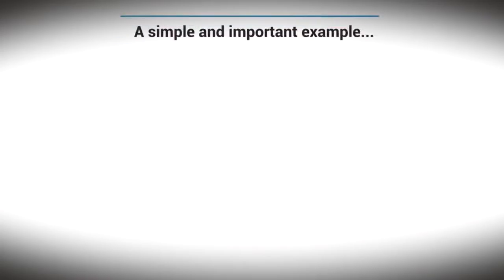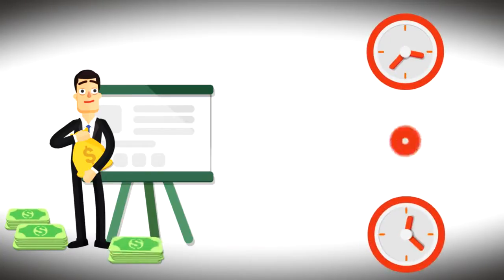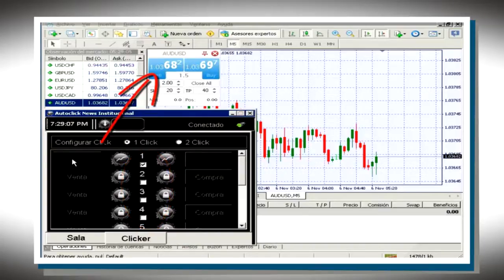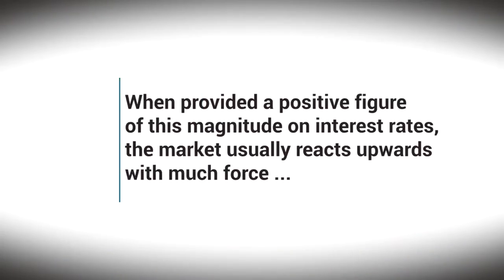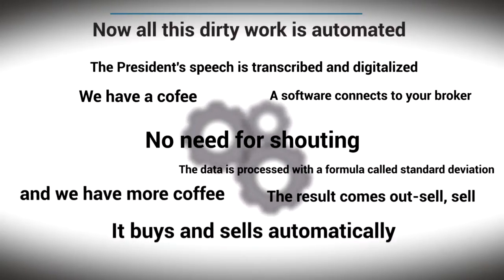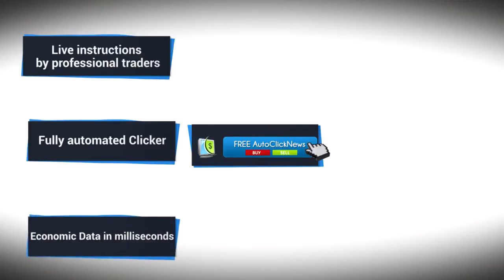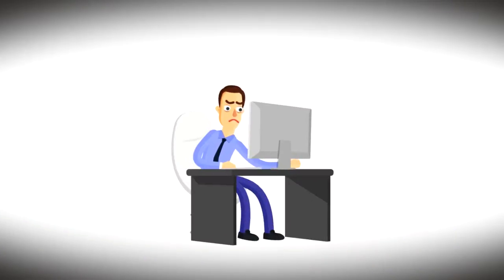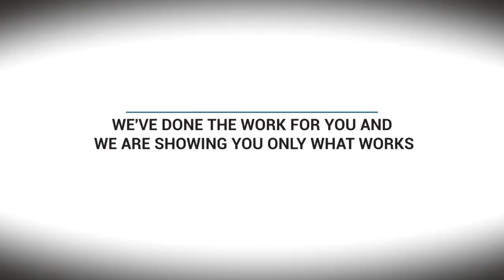Free 2016 Secret For Trading Binary Options Without Risk.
At least is available a free secret binary options tool where you can win almost with a 100% accuracy all your options.
for knowing the logic behind this amazing tool never seen before on internet. You can be one of the first traders using it.
It is not about indicators, price action, martingale, bollinger bands, win $20 and loss $2 or whatever garbage system you have seen around the web.
I promise you this is most amazing thing today to make important amounts of money Easily!!!

Comments are disabled for this video because many people spam our YouTube channel by doing misinformation of our software... this way, they offer their own methods through our channel.